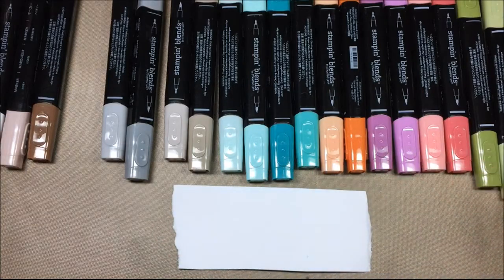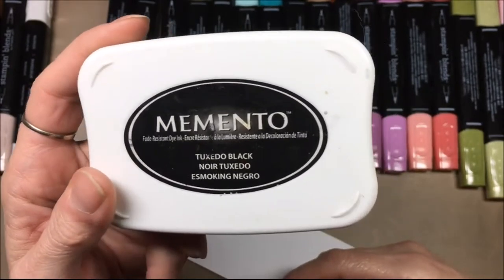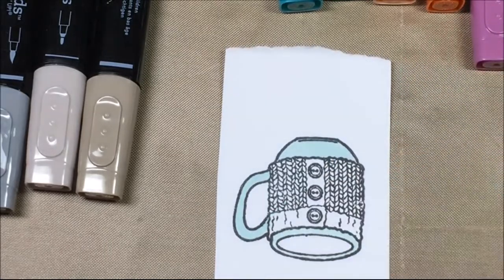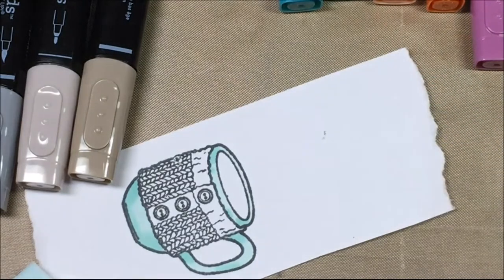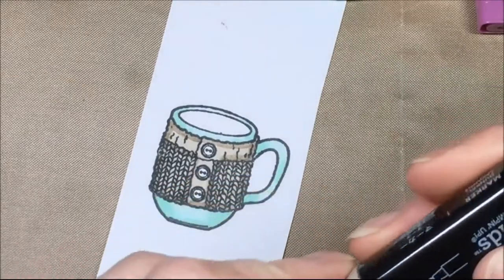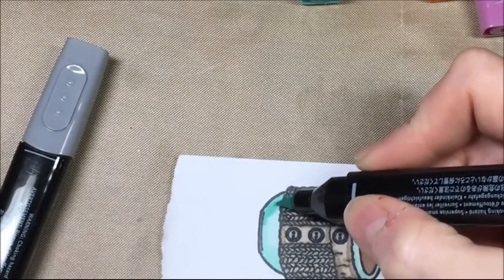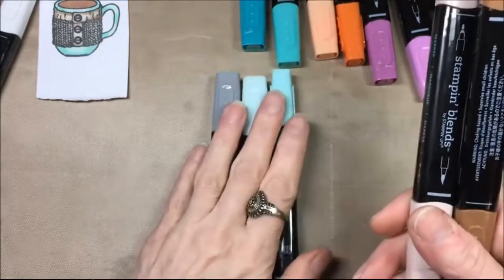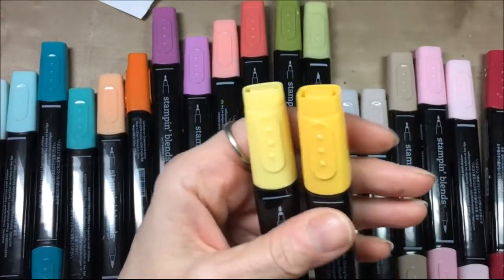HONEST review Stampin Up Stampin blends alcohol markers CraftyLori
My review of the new Stampin Blends alcohol markers by Stampin Up. New Stampin Up Stampin Blends alcohol markers, the entire set. I am NOT a Demo/Rep
Party no longer open. CLOSED Sat. Nov 11th
Little Acres Creations "Santas coming" stamp set